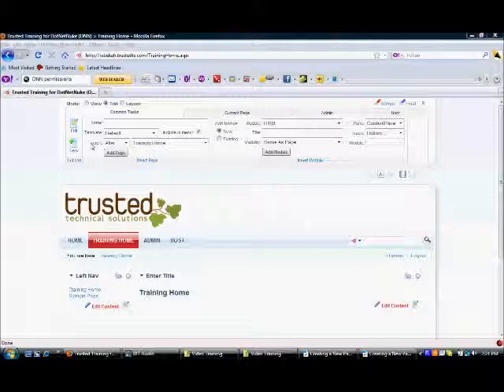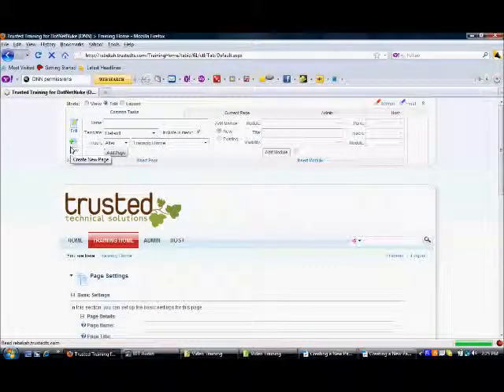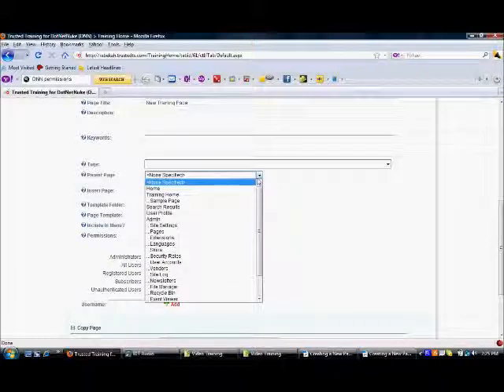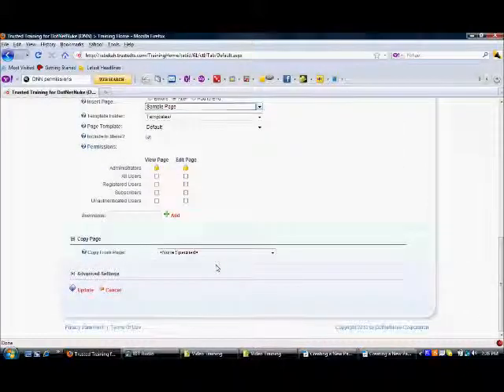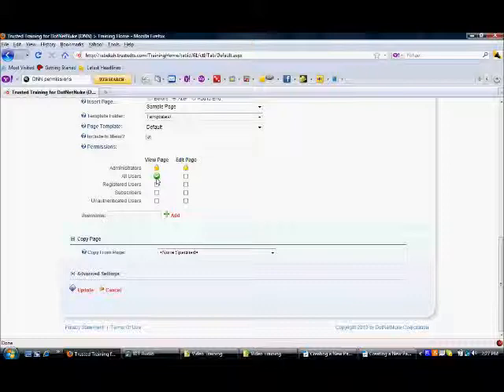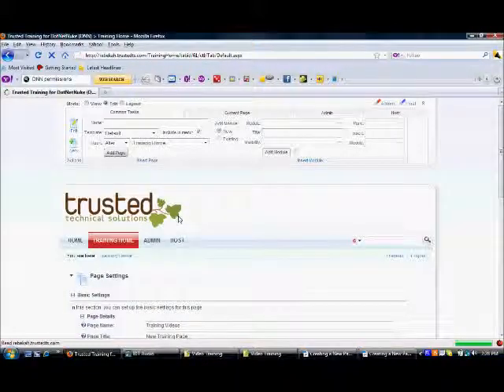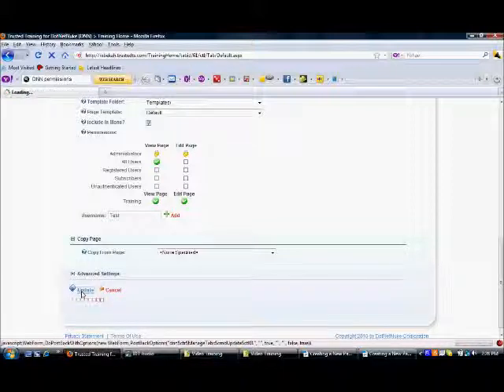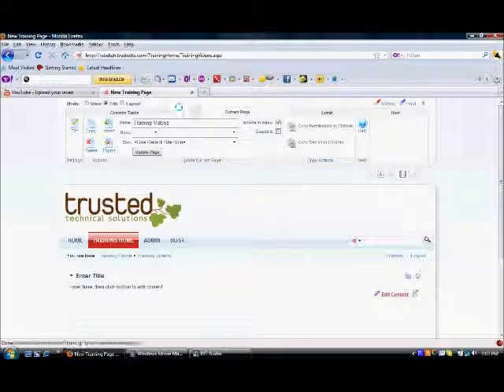Creating a New Page, Part 2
Trusted brings you training for DotNetNuke, creating a new page, part 2.